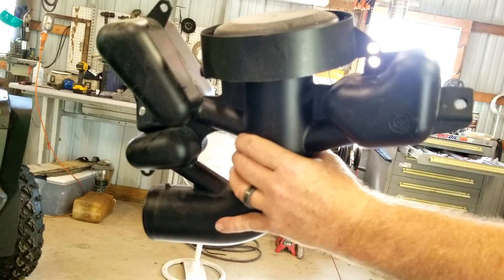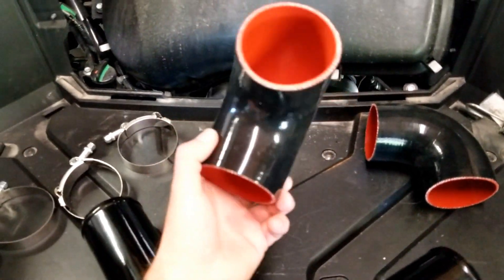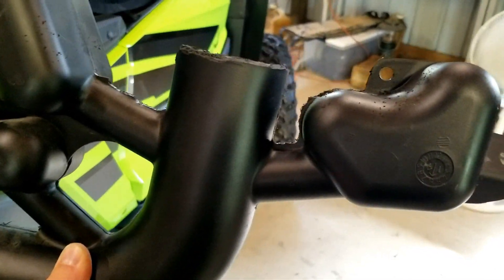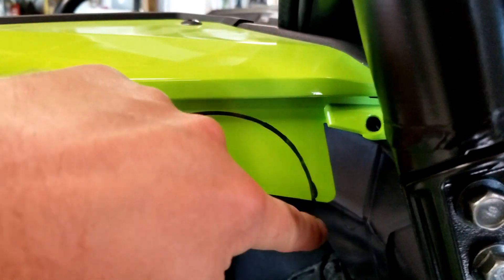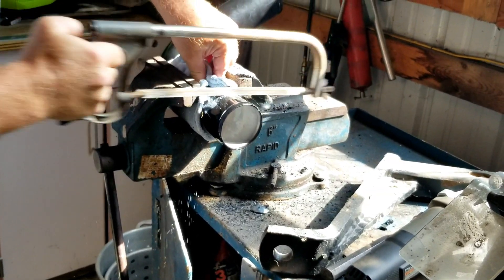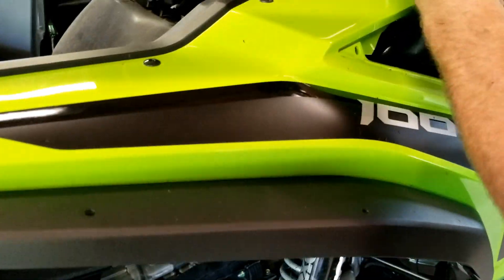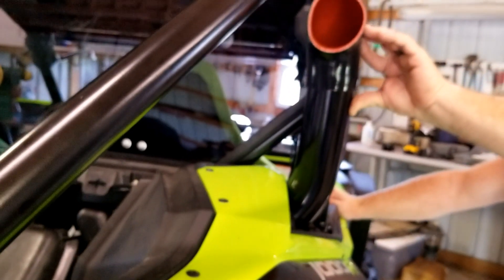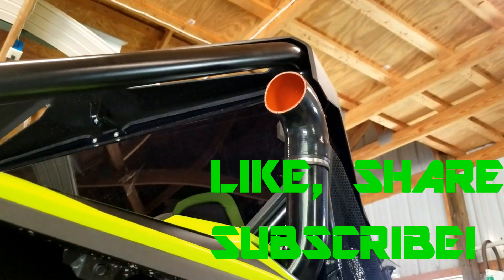Honda Talon DIY Snorkel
easiest way to snorkel your talon for $50 or less WITHOUT cutting your rear fender!

IMPORTANT NOTE we obviously did not extend the vent lines this is just for the engine you will have to run your vent lines up as you please. We are mostly doing this to get the air intake up out of the fender into cleaner air to extend the OEM air filters service life.

PIPE (make sure it is 24in total length or 600mm)

elbow WITH clamps